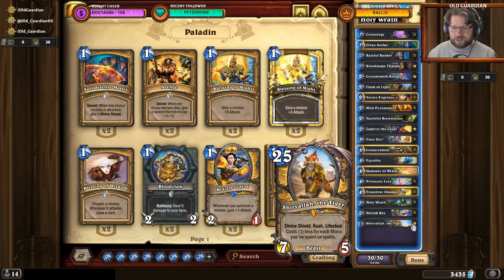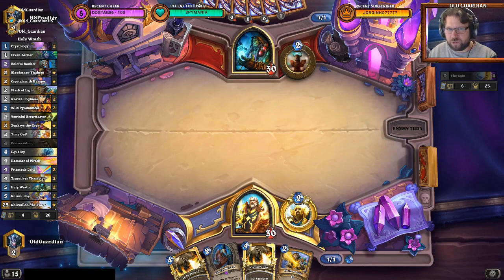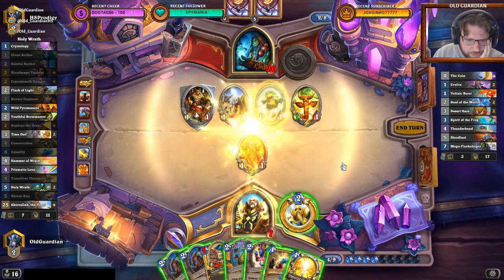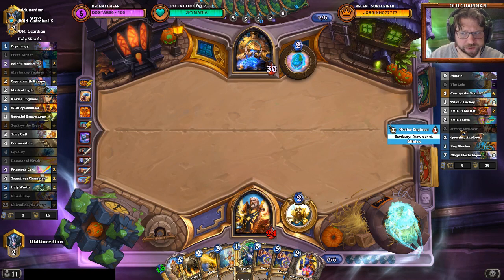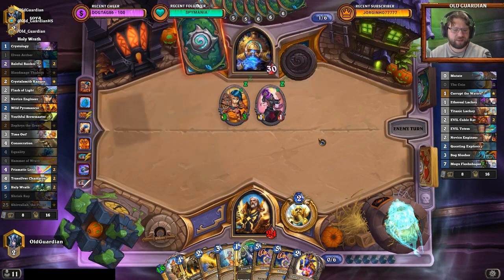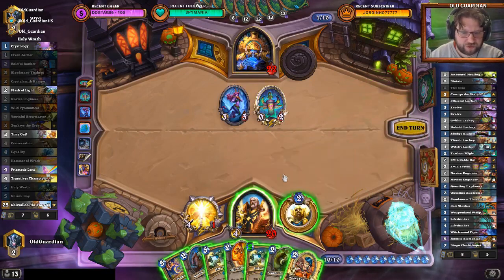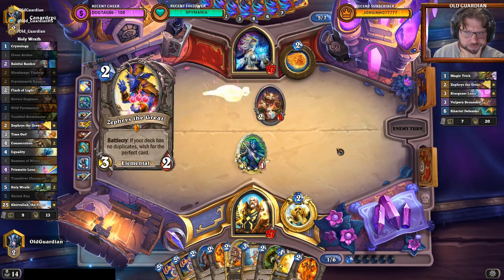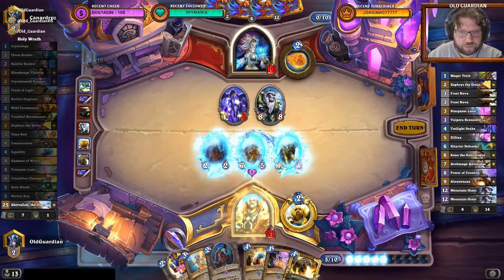Holy Wrath Paladin deck guide and gameplay (Hearthstone Doom in the Tomb)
In this how to play video, I take a look at Holy Wrath Paladin!

Deck code: AAECAZ8FCPoBhQOfA+0F9AX9+wK9hgP8owMLnAKzA9wDzwb2B6f3AoT8Avz8Atn+As+GA+yGAwA=

This video is from the era of Year of the Dragon Standard format and Saviors of Uldum expansion Doom in the Tomb event.